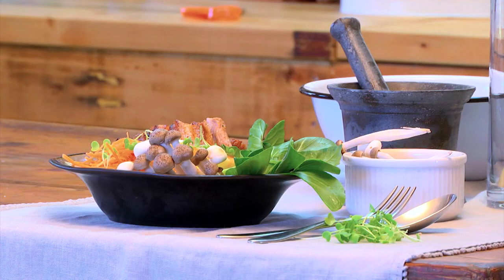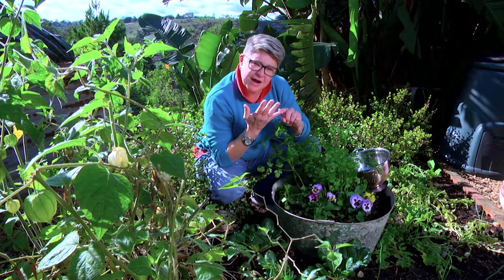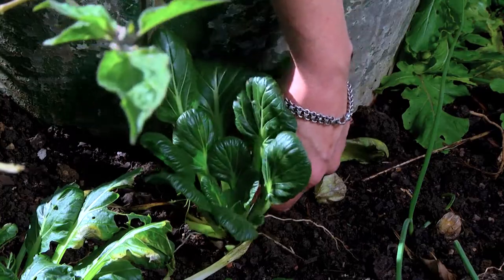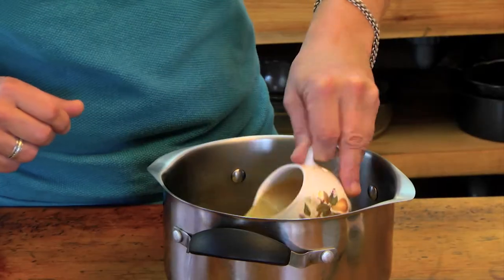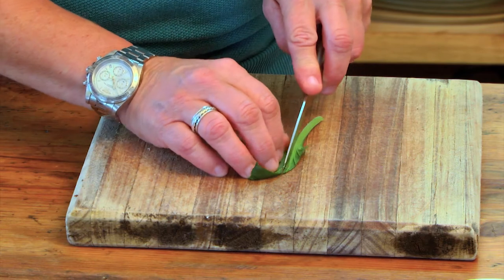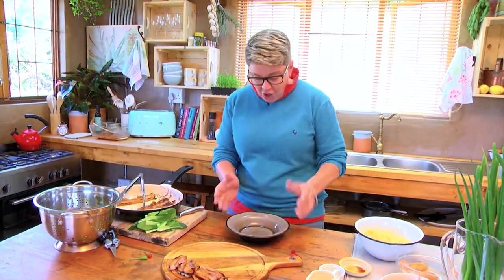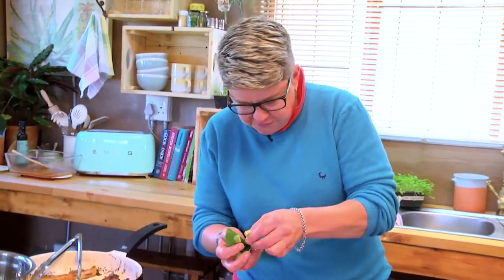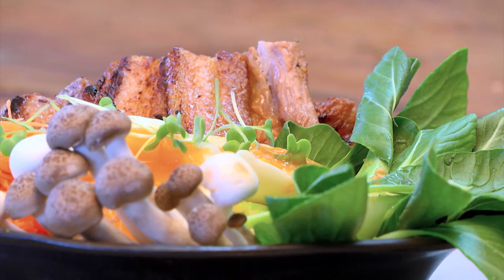Cooking with Bok choy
In this video, Tanya Visser makes a ramen bowl recipe using Bok Choy and delicious pork rashers.